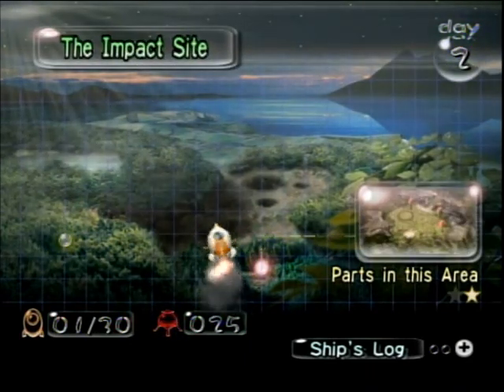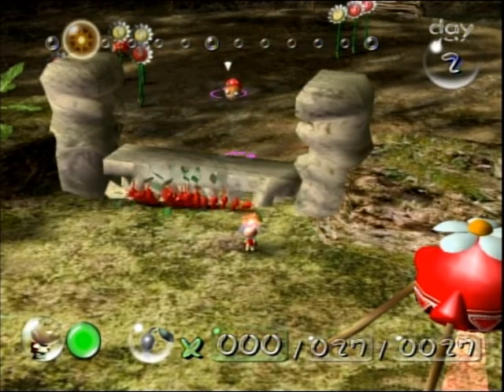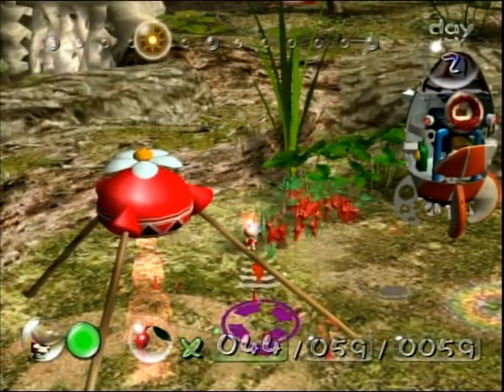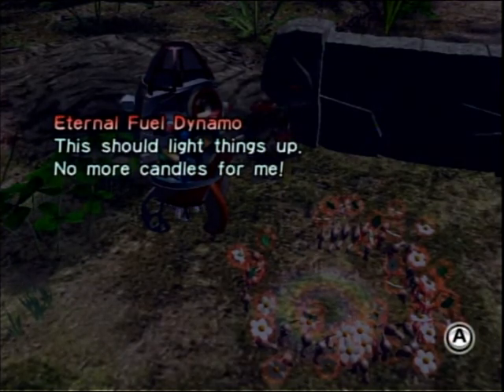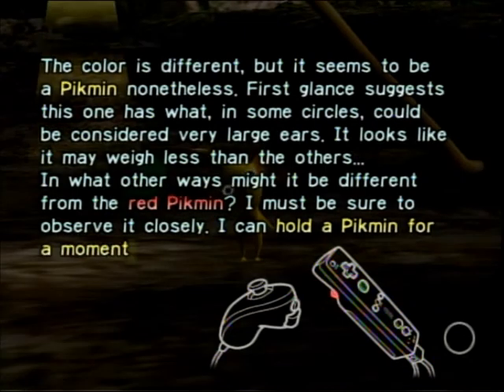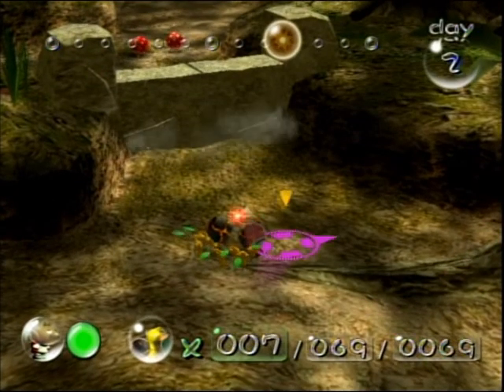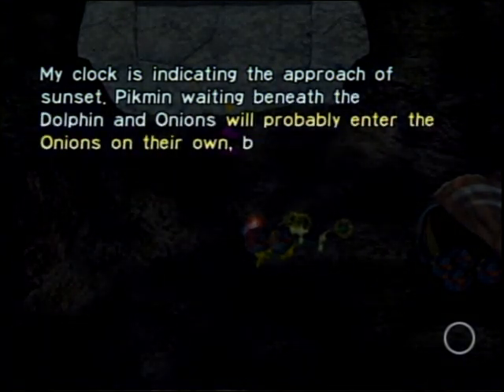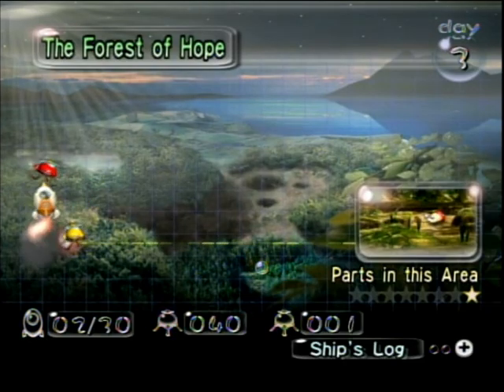Pikmin - Day 2: Yellow Pikmin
In this part we go into the forest of hope and discover yellow Pikmin.

All my Playlists (for this channel)